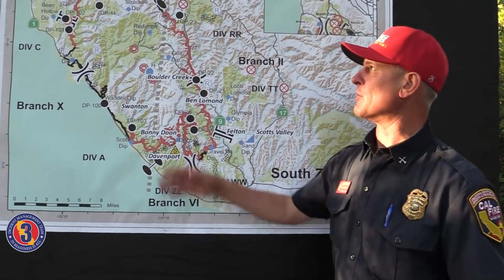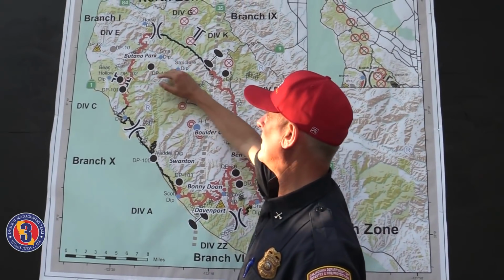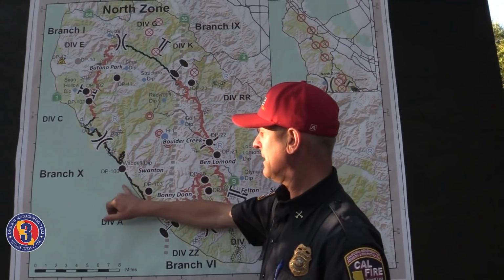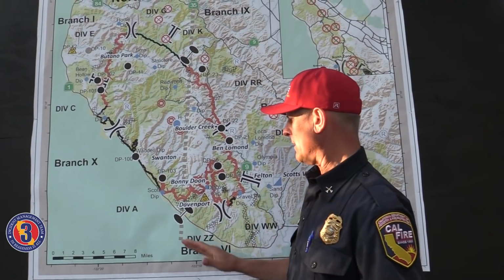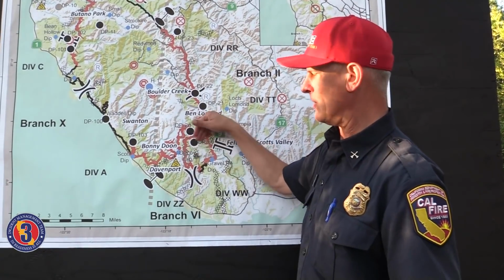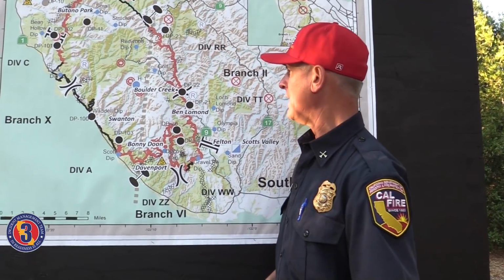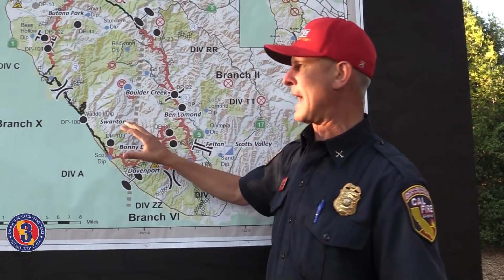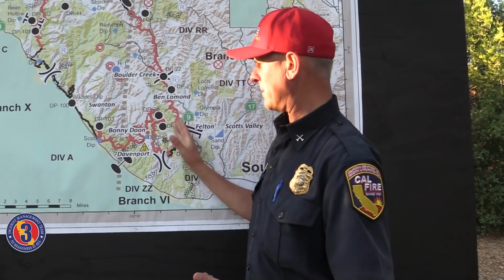CZU Lightning Complex Thursday Evening Update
CZU Lightning Complex Update